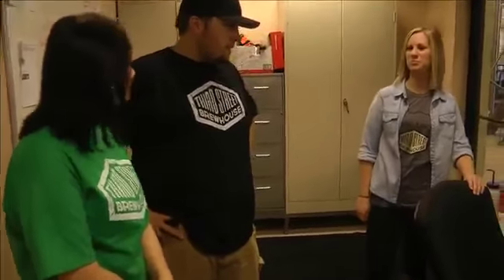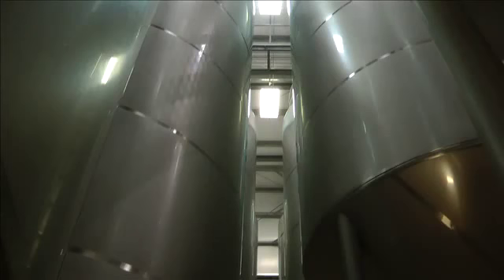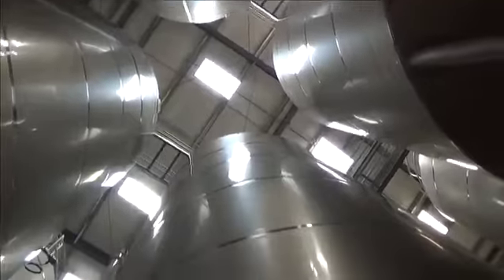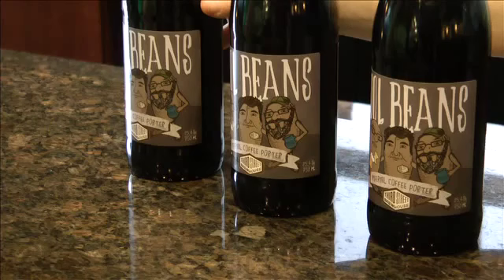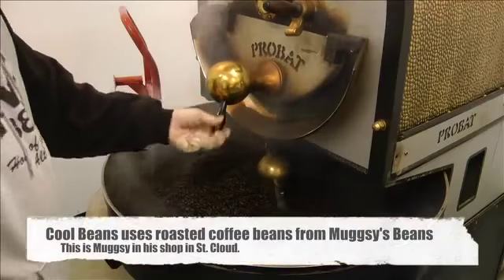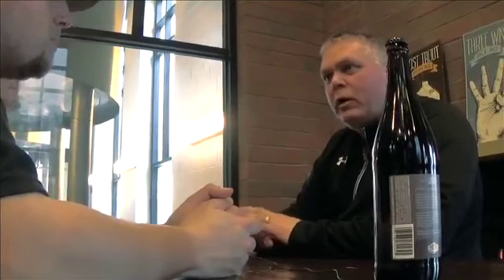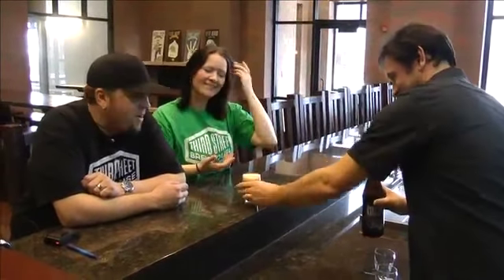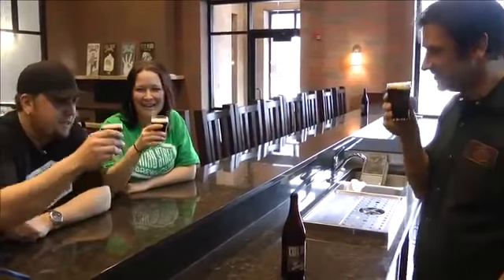Bigger Beers, Bigger Flavors: The Loon Morning Show Trys Out Cool Beans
Third Street Brewhouse came out with a new specialty beer as part of a celebration for their third anniversary. It's called Cool Beans, and it uses a local roasted bean from Muggsy's Beans in St. Cloud. Jesse and Lucy checked it out, and got a sample.